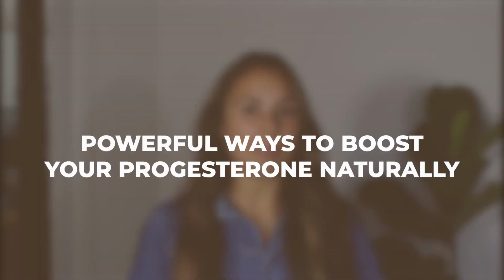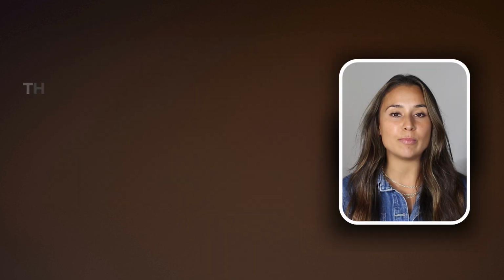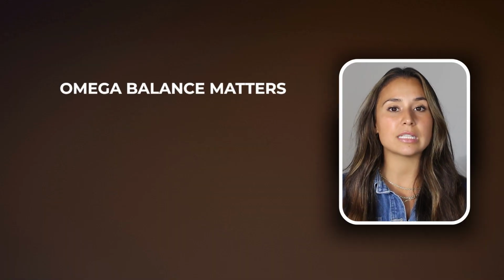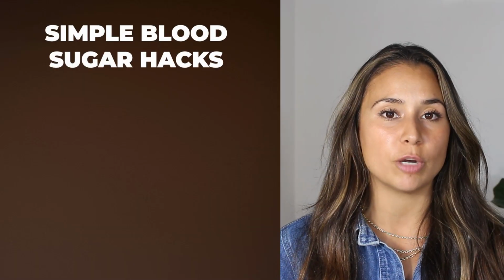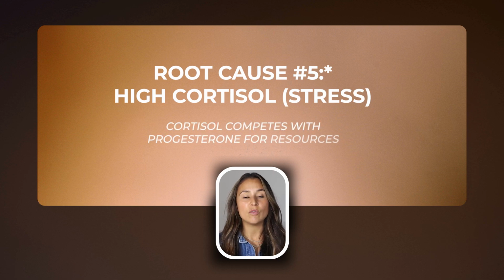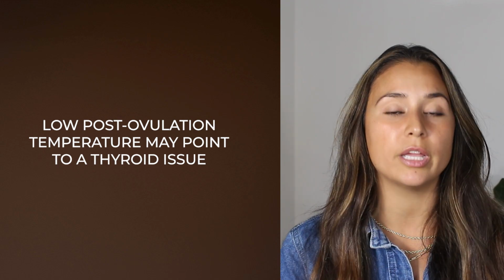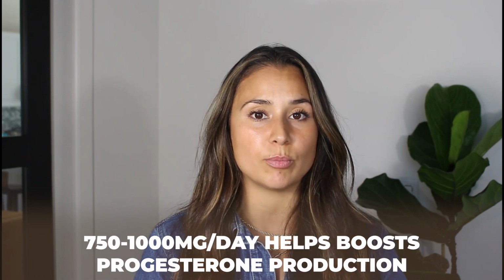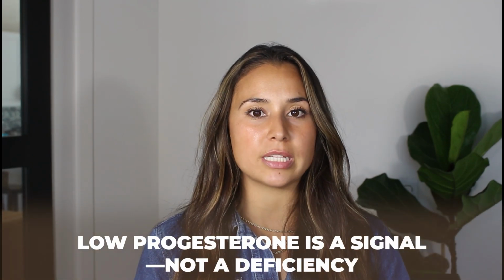7 POWERFUL Ways to Raise Progesterone Naturally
Struggling with low progesterone, spotting, short cycles, or poor sleep? This video dives deep into the real root causes behind low progesterone that most doctors miss. You’ll learn how issues like stress, under-eating, PCOS, thyroid dysfunction, poor gut health, and even low cholesterol can silently shut down ovulation. Discover how to restore natural progesterone production using targeted nutrition (like vitamin B6 and C), mineral support, and hormone-safe strategies.

CHAPTERS

00:00 Intro: What Causes Low Progesterone?
00:20 Low Cholesterol and Low Progesterone Connection
01:04 Signs You’re Not Ovulating Well
01:46 Under-Eating and Over-Exercising Effects
02:52 How PCOS Disrupts Progesterone
04:09 The Role of Leptin in Ovulation
06:10 The Link Between Gut Health and Hormone Detox
10:00 Carbohydrates and Caloric Intake Help Restore Leptin
10:43 Cortisol and the “Pregnenolone Steal”
13:09 Thyroid Function and the Luteal Phase Defect
15:01 Vitamin B6 Supports Progesterone Production
15:56 Vitamin C Reduces Cortisol and Oxidative Stress
18:51 Don’t Just Mask It with Hormone Replacement

Helpful Links

The information contained in the multimedia content ("Video Content") has been made available for informational and educational purposes only. The Video Content should not be considered a substitute for professional medical advice, diagnosis, or treatment. Always consult your physician or a qualified health provider for any questions regarding a medical condition. Do not ignore professional medical advice or delay seeking it based on the information provided in the Video Content. All liability for any direct, indirect, punitive, special, incidental, or other consequential damages arising from the use of the Video Content is disclaimed. The Video Content is offered as is, without warranties.